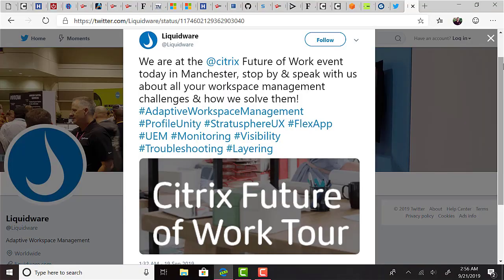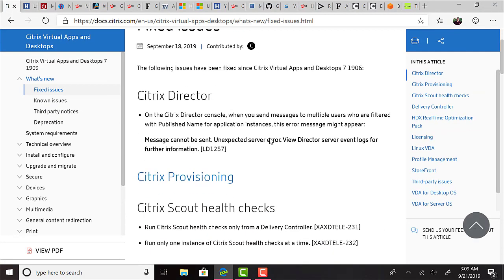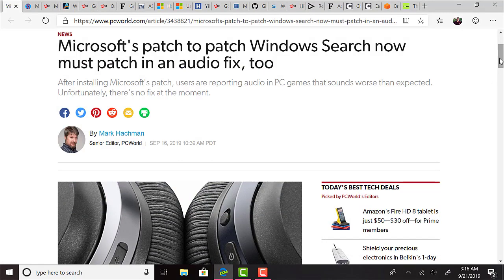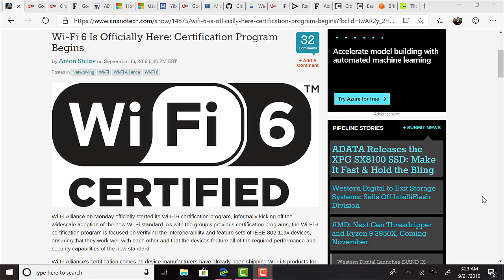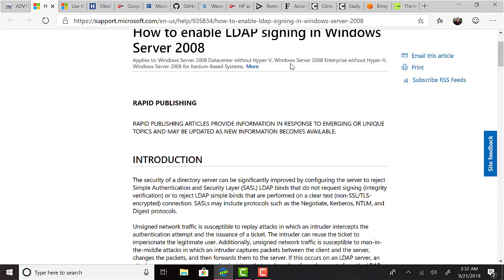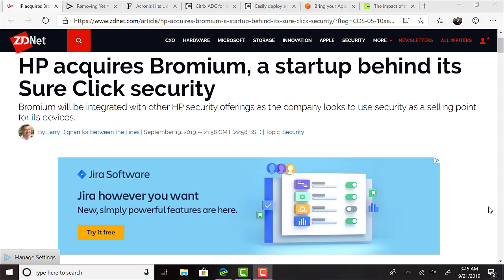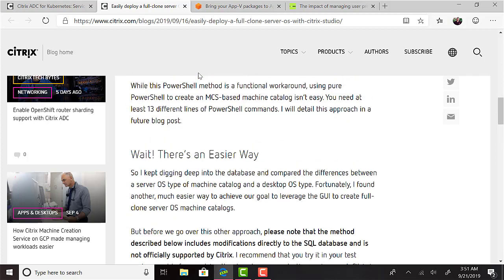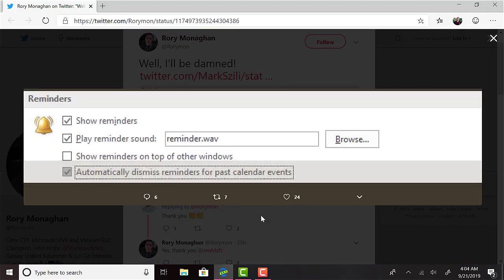Big Releases by VMware & Citrix, HP Acquires Bromium, Teams Vulnerability & More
Episode 90 - Big Releases by VMware & Citrix, HP Acquires Bromium, Teams Vulnerability & More | September 21st 2019

App-V on AWS AppStream: